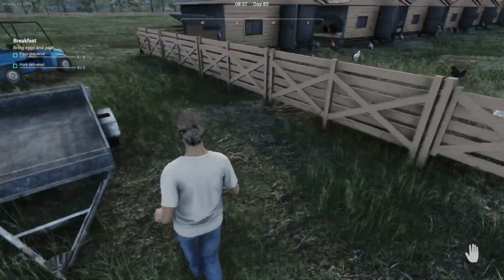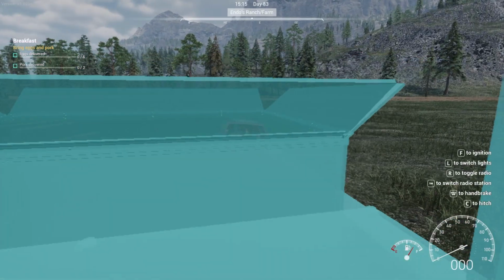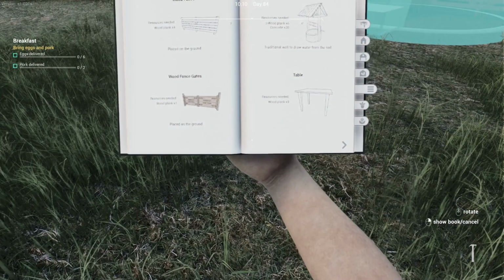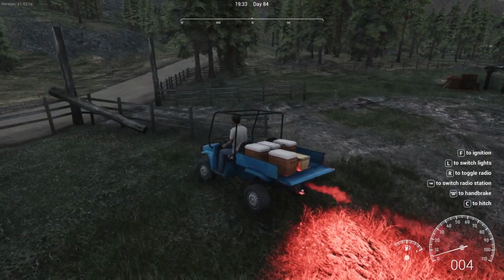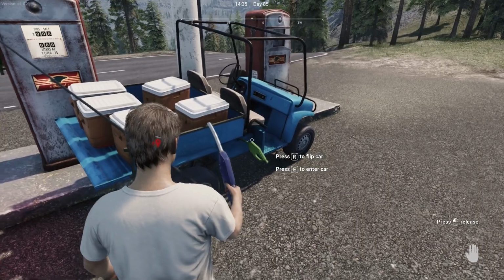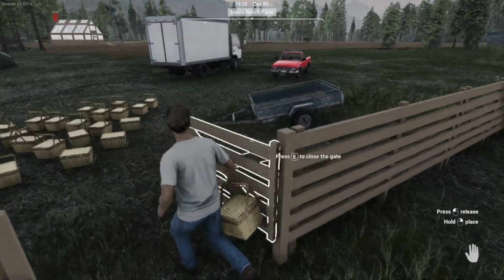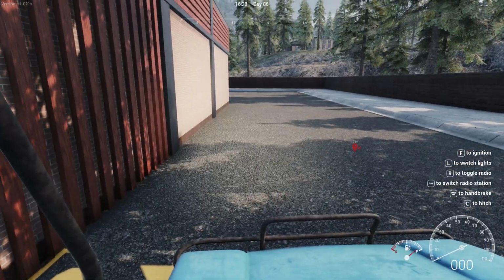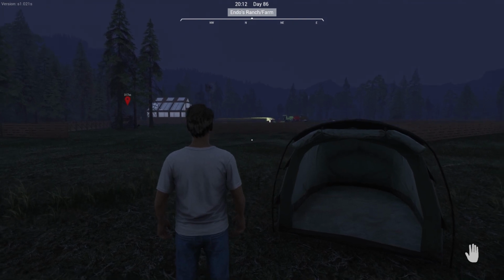Building, Egg Collection & Hunting! | Ep: 020 | Ranch Simulator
Endo runs around trying to build and then goes hunting as a last resort to make money!

Timestamps
0:00 - Introduction and Day 83 Start
0:05 - Organizing Baskets and Planning for Animal Names
0:26 - Building Animal Feeders and Windmill
2:00 - Buying Supplies for Construction
2:41 - Returning to Farm to Build
3:19 - Starting Construction of Greeneries and Windmill
4:01 - Realizing More Supplies Needed, Heading Back to Store
4:28 - Finalizing Construction, Planning Fencing Area
5:00 - Completing Fencing and Setting Up Food/Water Bowls
5:04 - Dealing with Escaping Animals, Decision to Hunt for Funds
6:00 - Hunting for Wild Meat to Sell
7:03 - Evening Routine: Feeding Animals and Collecting Eggs
8:02 - Preparing for Next Day's Harvest
9:02 - More Hunting, Gathering Resources
10:01 - Selling Wild Meat and Other Products at Burger Barn
11:00 - Returning to Farm with Earnings, Checking Crops Again
12:02 - Planning for Harvest and Further Building
13:02 - Selling Meat and Checking Store Prices
14:01 - Preparing for Next Day's Harvest
15:00 - Concluding Thoughts and Plans for Next Steps
16:00 - Nighttime Routine and Looking Forward to Next Day's Activities
17:02 - Day 86 Begins: Hunting and Preparing for Sales
18:01 - Selling Harvest and Planning Future Projects
19:00 - Final Thoughts on Day 86, Plans for Harvesting
20:00 - Recap of Activities and Looking Towards Future Goals
21:00 - Evening Tasks and Preparing for Next Day
22:01 - Checking Store Prices, Planning for Sales
23:00 - Closing Thoughts, Planning for Next Day's Tasks
24:33 - Unexpected Find During Farm Work
25:23 - Selling Wheat, Planning Farm Finances
26:00 - Returning to Farm, Planning Animal Feeding
27:00 - Nighttime Farm Tasks, Planning for Next Harvest
28:01 - Collecting Eggs, Preparing for Next Day
29:11 - Closing Remarks and Goodnight

🌾 What's Happening on the Ranch:
🛠️ We kick off with ambitious building projects to streamline our daily chores.
🥚 Dive into the routine of egg collection, ensuring our baskets are never empty.
🌲 The adventure takes a wild turn as we head out for hunting, aiming to stock up on resources.
🐾 Why You Can't Miss This Episode:

Discover innovative strategies for farm management and animal care.
Join us in the excitement of the hunt and the satisfaction of a successful catch.
Share in our challenges and victories as we make our ranch thrive.

💡 Stay Engaged:
Your ideas and suggestions mean the world to us! Didn't catch your favorite animal getting named in this episode? Your pick might just be the star of our next episode!

Join us on this journey of growth, learning, and fun on the ranch.